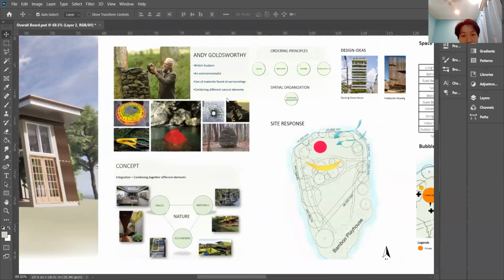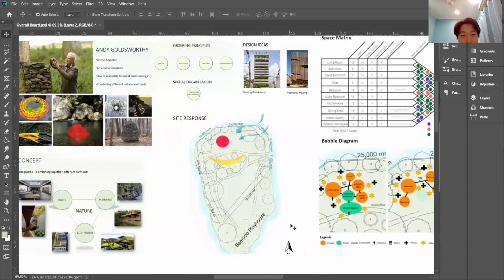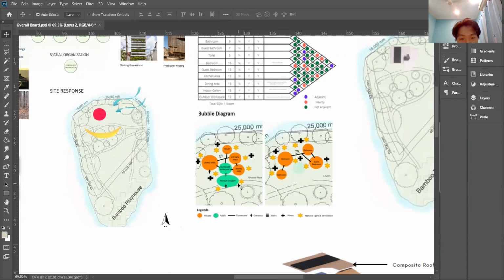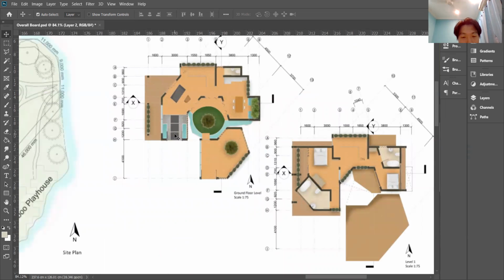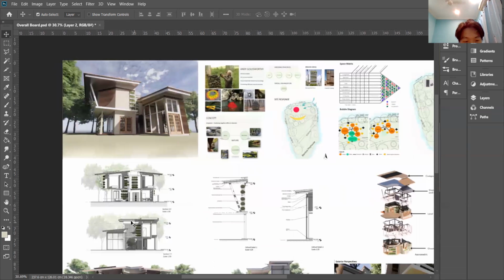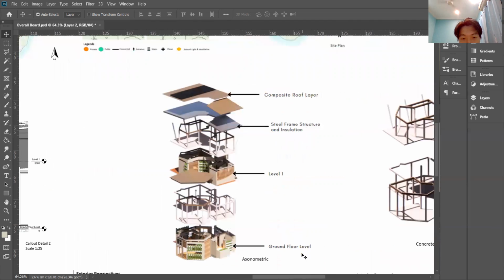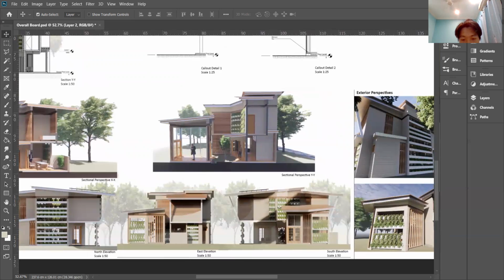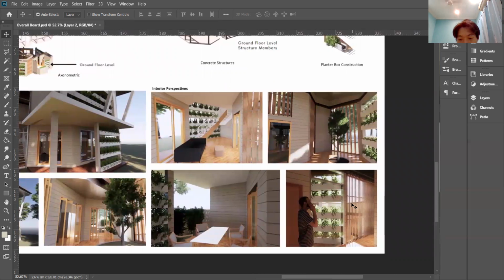Pua Wei Jin 1002057481